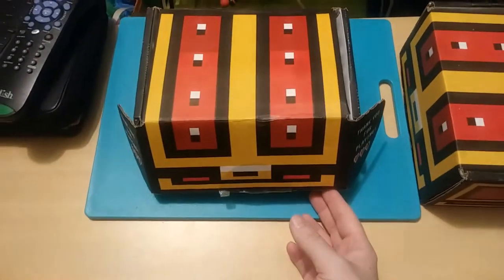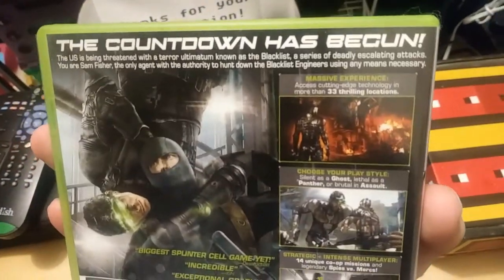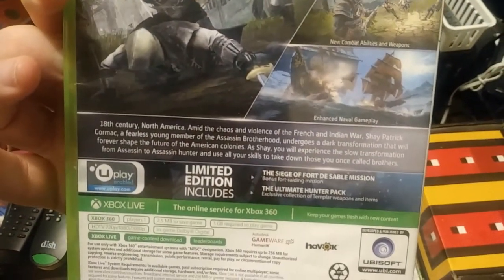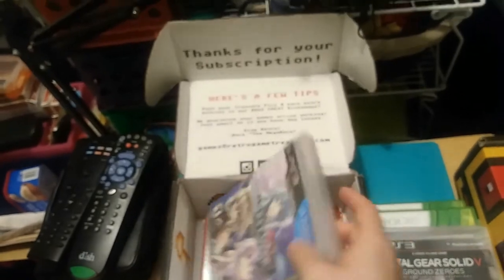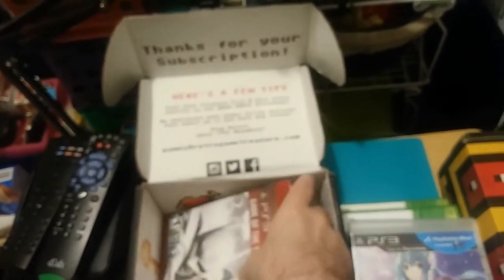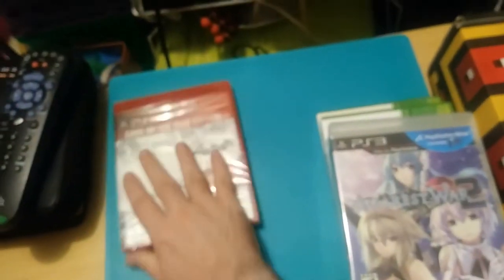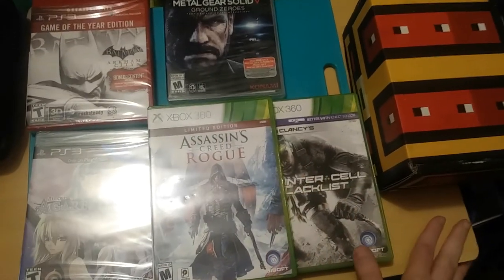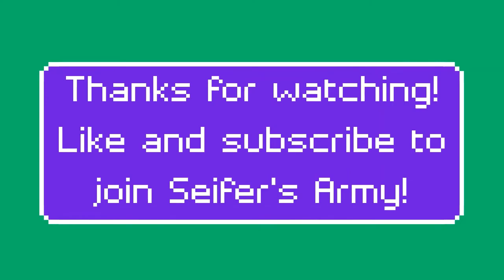Retro Game Treasure Unboxing | July 2020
Join me as I unbox the newest Retro Game Treasure subscription box! There were five things in it this time! I wondered why the box was so heavy!